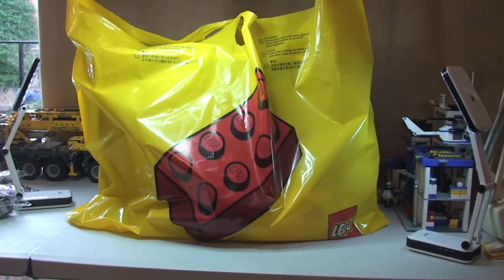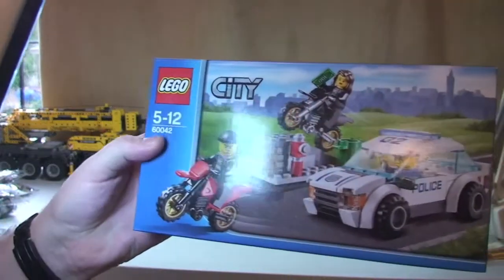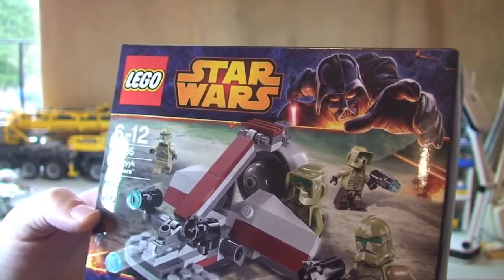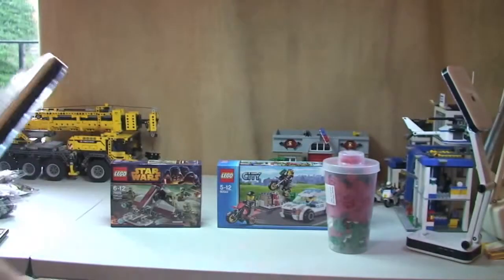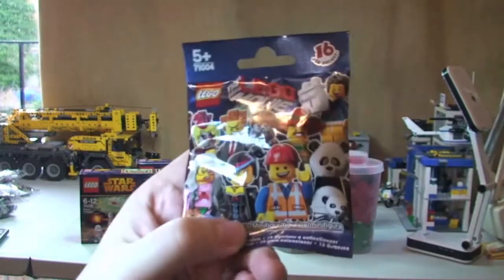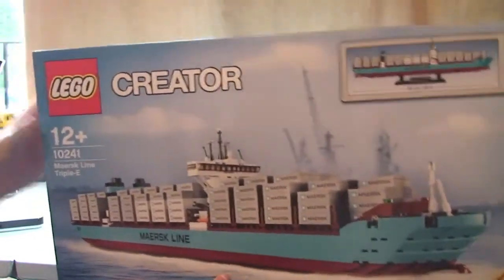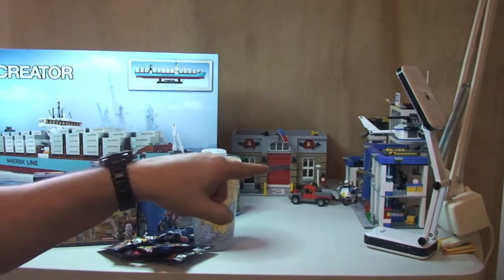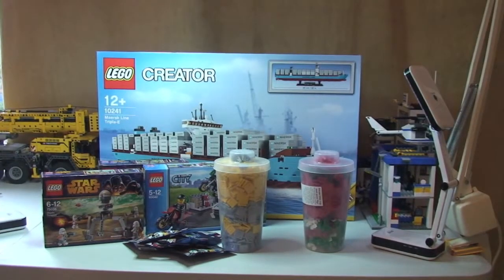Lego Store Haul 1st January 2014, including the Maersk Line Triple-E